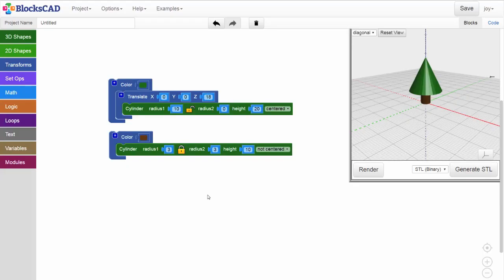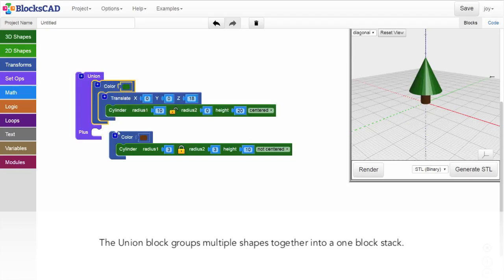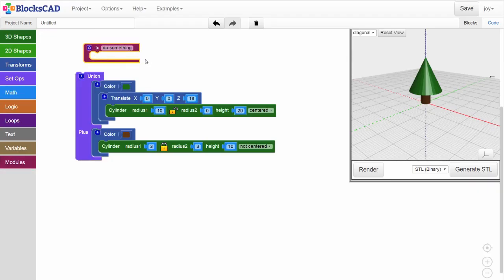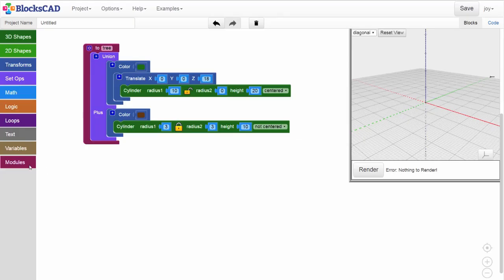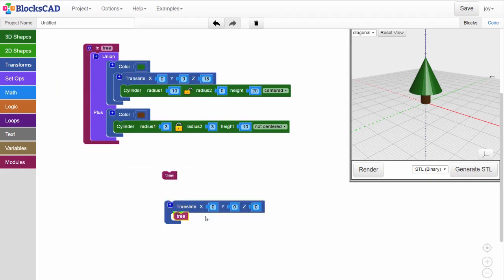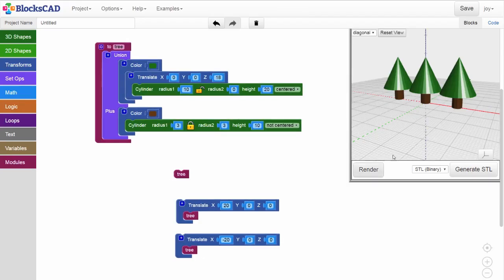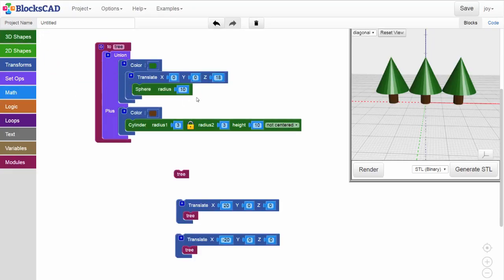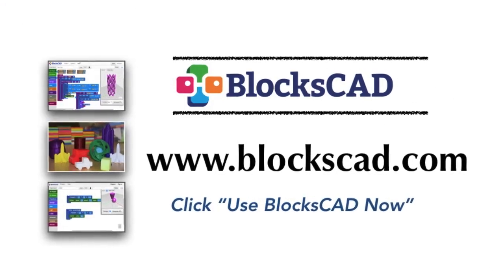Student Course 8 Module 1